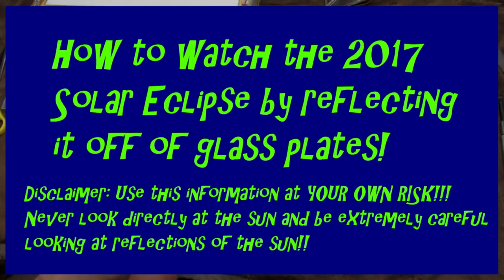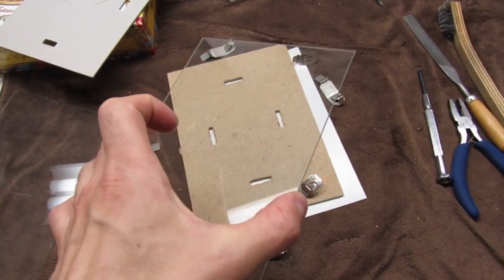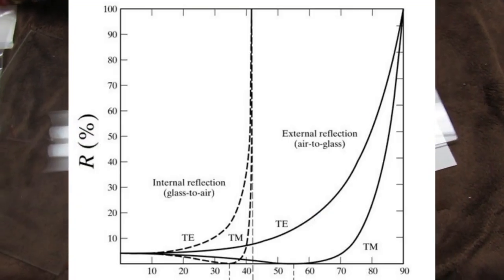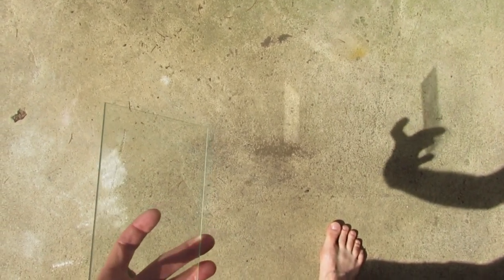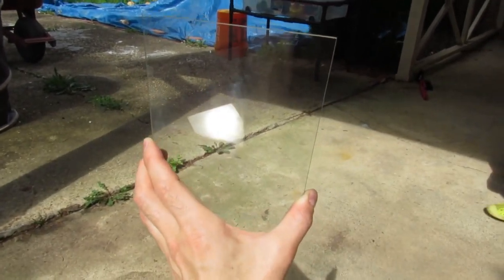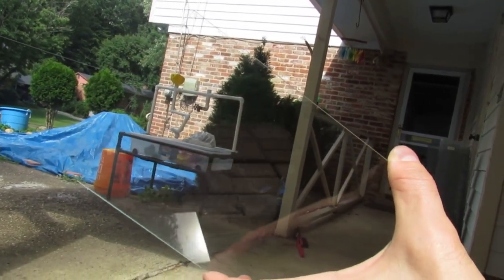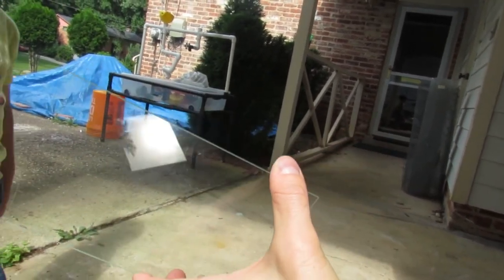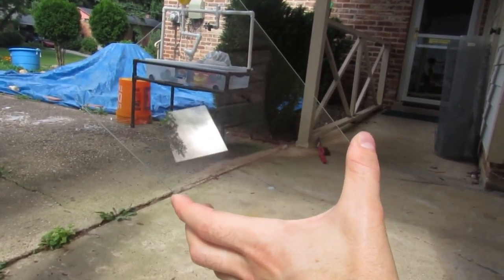Ingenious way to view 2017 solar eclipse without eclipse glasses!!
How can you view the 2017 solar eclipse without eclipse glasses???

Yes, you could just "watch it on TV" but that would be an obvious solution!!  Rather, reflect the sun off of several glass plates to heavily attenuate the strength of the sun!!  You can paint the backside of the glass plates black to absorb the sun and so you do see the background through the plates.  It looks like 3 glass plates at 60-80 degrees incidence is about optimal for viewing the solar eclipse without those out-of-stock eclipse glasses!!